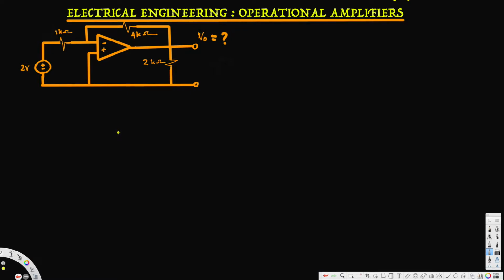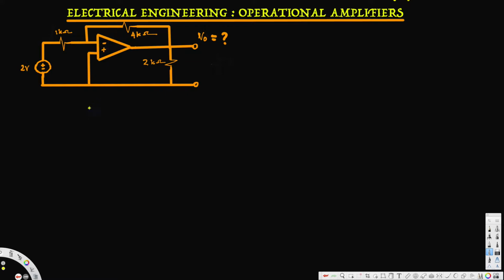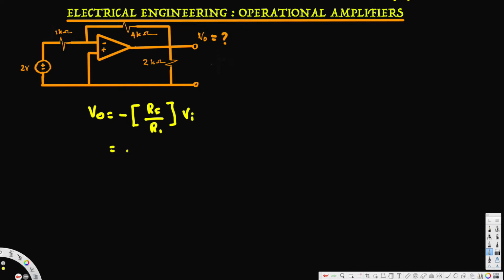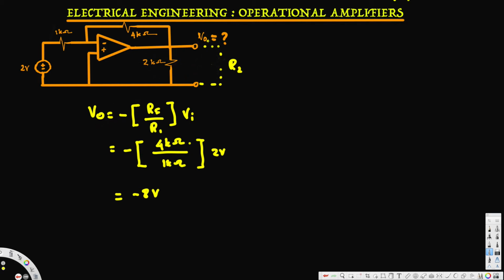Electrical Engineering: Operational Amp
In this video I will find the V(output)=? of an operational amplifier circuit.